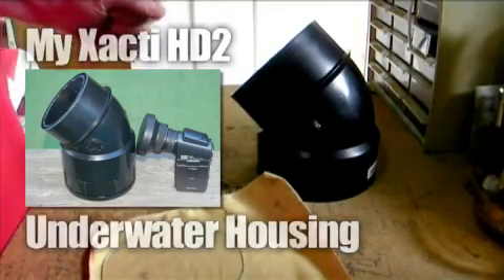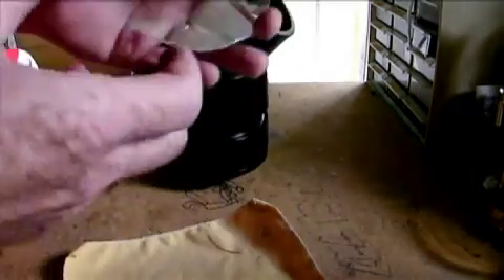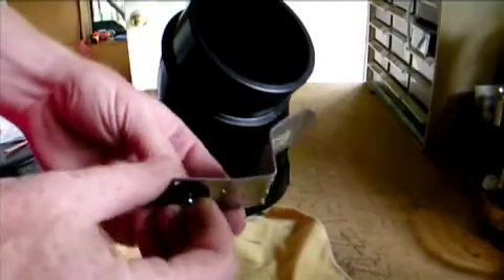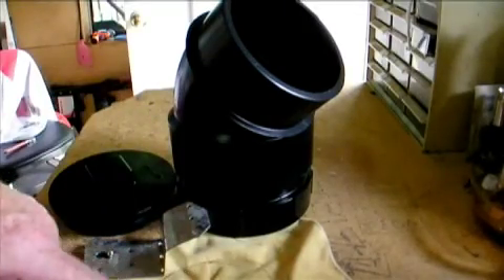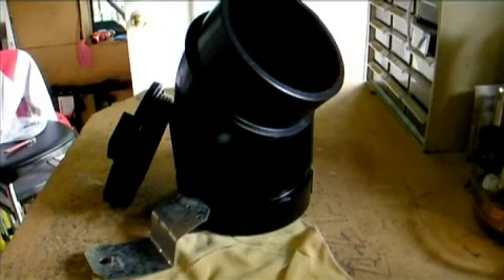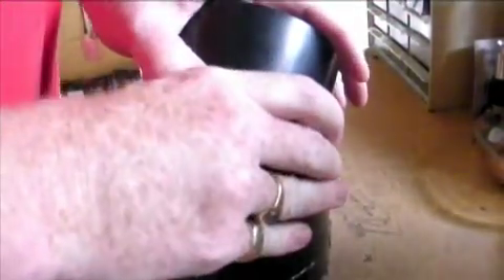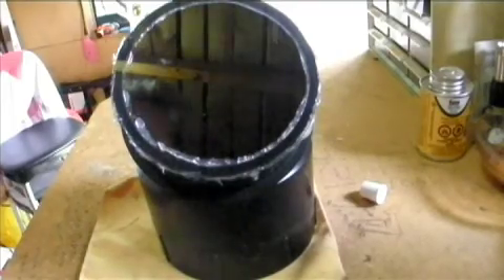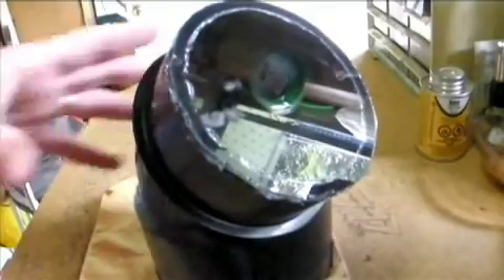Xacti Underwater Housing DIY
Xacti Underwater Housing DIY from MOON ECHOES. Like this? Watch the latest episode of MOON ECHOES on Blip!

I have built Underwater Housing for my Xacti HD2 camcorder. This will allow me to go in the rain, pool or other water sources. This isnapos;t a scuba depth project, but does let me go underwater say 8 or 9 feet down. This is my second underwater case. I built one for my Canon HV20, but itapos;s since been sold.Parts include:4" 45° ABS pipe with male/female ends4" ABS End Trap (Threaded)4x6" piece of glassABS glueGlass Sealant